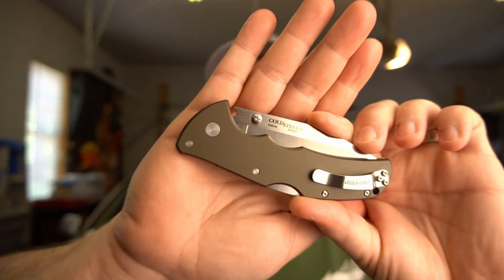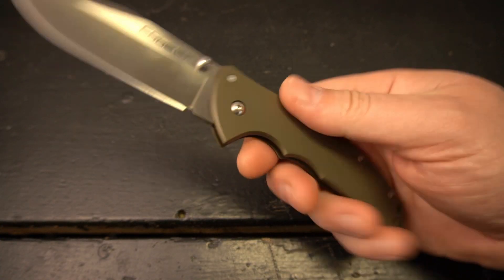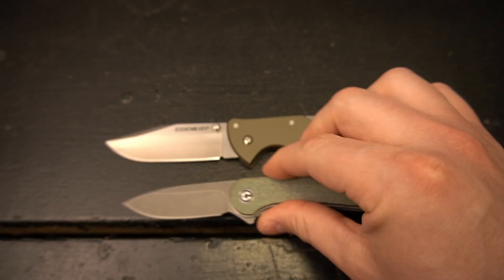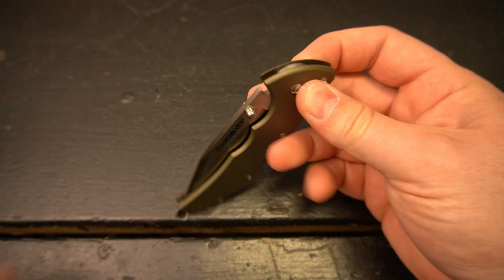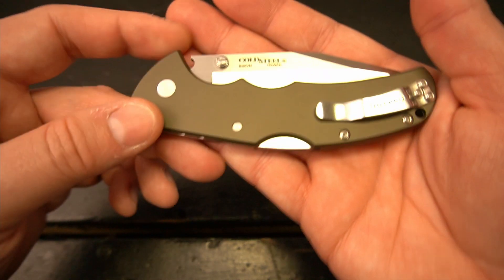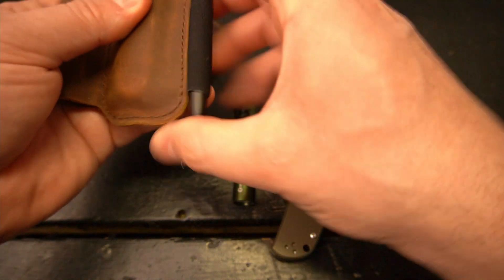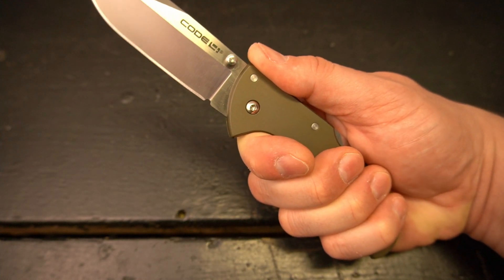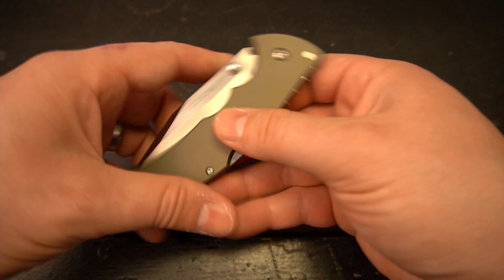My first Cold Steel folder... the code 4!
Just wanted to share my first Cold Steel Pocket knife with everyone and also get your thoughts.

I really think it is cool, and it certainly has me wonder what other knives from cold steel I should look at.  Let me know what you think?

Thanks